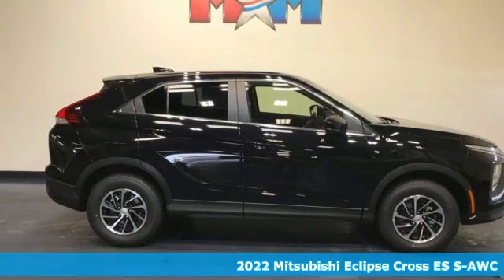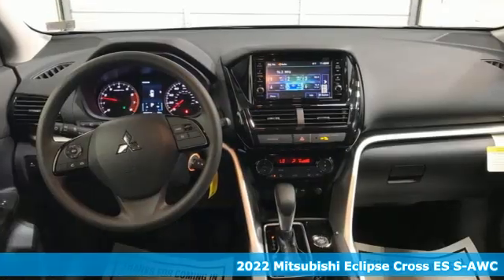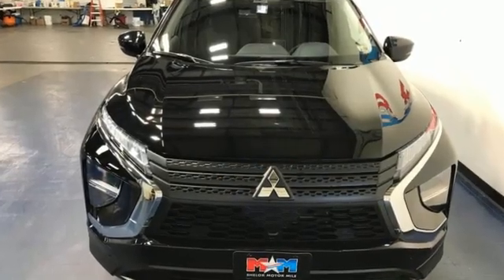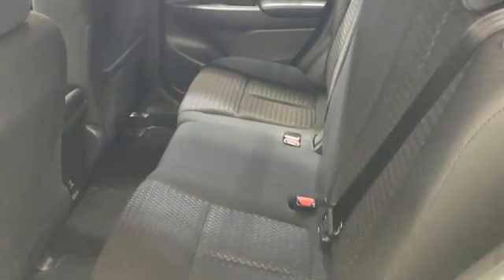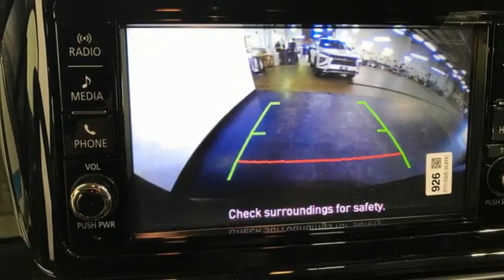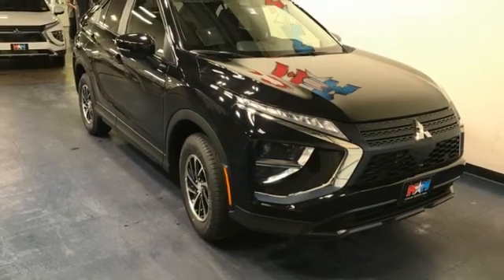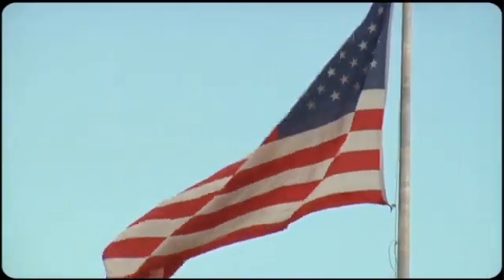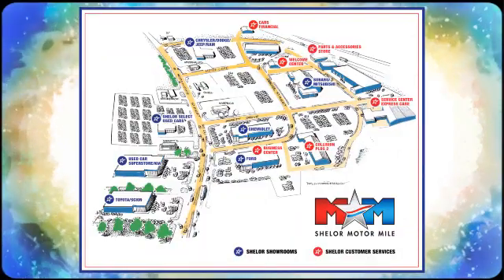New 2022 Mitsubishi Eclipse Cross Christiansburg VA Blacksburg, VA MT220008 - SOLD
Year: 2022
Make: Mitsubishi
Model: Eclipse Cross
Trim: Sport Utility
Engine: 1.5L 4 Cylinder Engine
Transmission: CVT Transmission
Color: LABRADOR_BLACK_PEA
Stock #: MT220008
VIN: JA4ATUAA2NZ001111
Bluetooth, Aluminum Wheels, Turbo Charged Engine, 4x4, iPod/MP3 Input, Back-Up Camera. ES trim. EPA 28 MPG Hwy/25 MPG City! AND MORE!br /br /KEY FEATURES INCLUDEbr /4x4, Back-Up Camera, Turbocharged, iPod/MP3 Input, Bluetooth, Aluminum Wheels. Rear Spoiler, MP3 Player, Keyless Entry, Privacy Glass, Child Safety Locks. br /br /EXPERTS RAVEbr /Great Gas Mileage: 28 MPG Hwy. br /br /VISIT US TODAYbr /At Shelor Motor Mile we have a price and payment to fit any budget. Our big selection means even bigger savings! Need extra spending money? Shelor wants your vehicle, and we're paying top dollar! br /br /Tax DMV Fees & $597 processing fee are not included in vehicle prices shown and must be paid by the purchaser. Vehicle information and equipment is based off standard equipment as decoded from VIN and may vary from vehicle to vehicle.br / Chevrolet Ford Chrysler Dodge Jeep & Ram prices include current factory rebates and incentives some of which may require financing through the manufacturer and/or the customer must own/trade a certain make of vehicle. Residency restrictions apply see dealer for details and restrictions. All pricing and details are believed to be accurate but we do not warrant or guarantee such accuracy. The prices shown above may vary from region to region as will incentives and are subject to change.